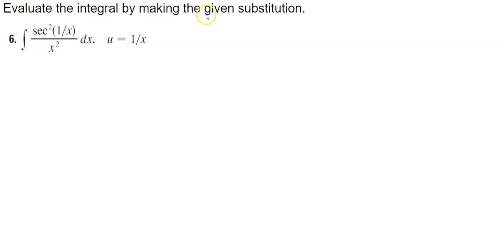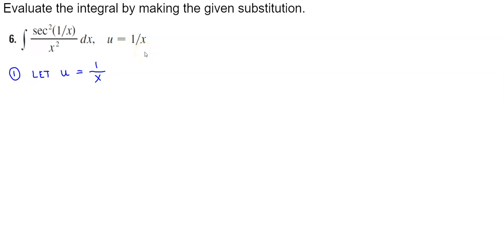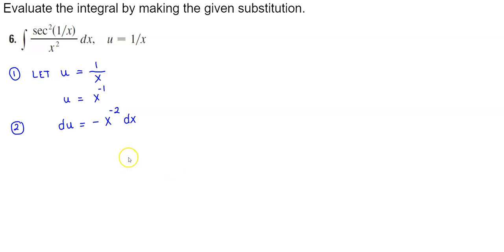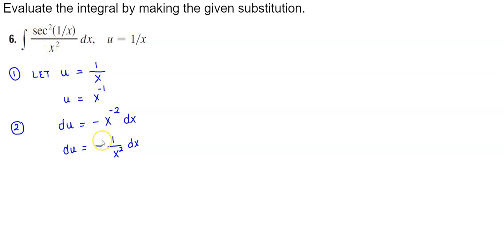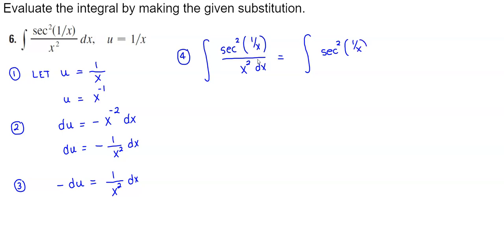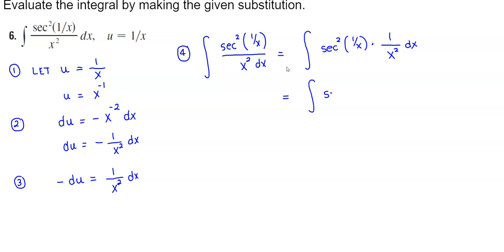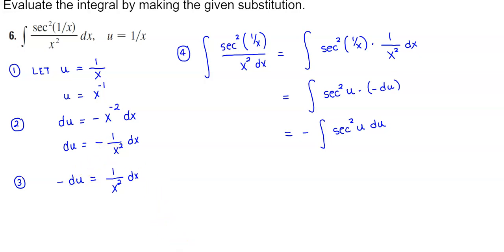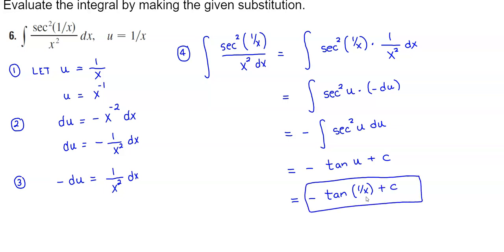Math 1B CW 5.5.006 Evaluate the indefinite integral by making the substitution. (Run Time: 04:01)